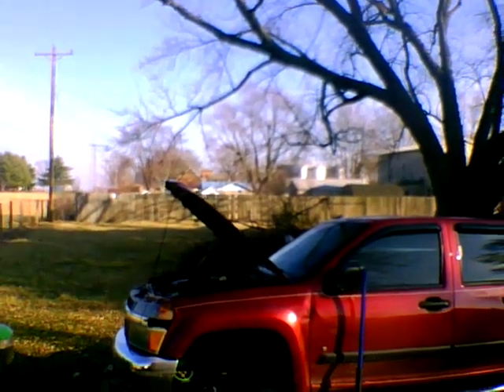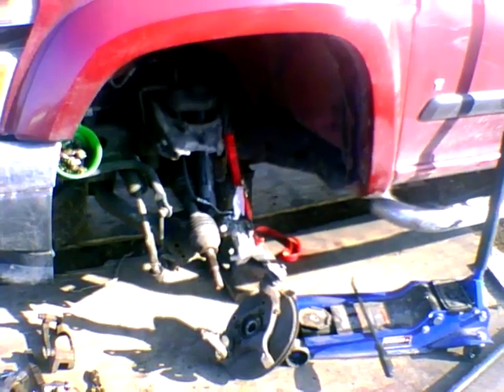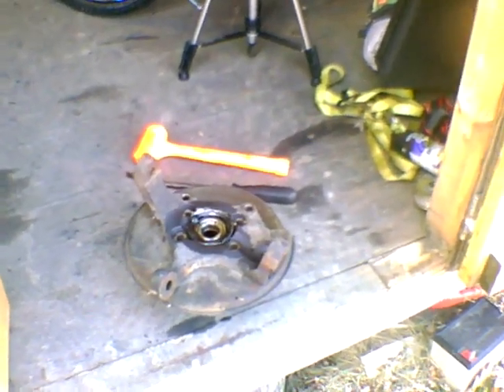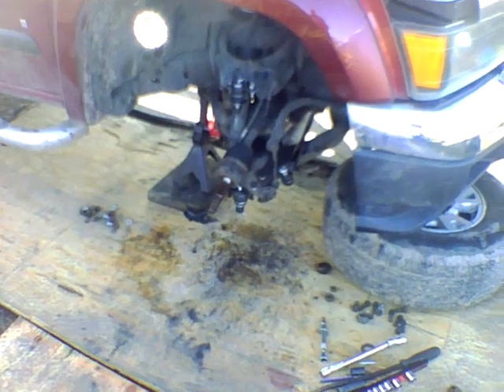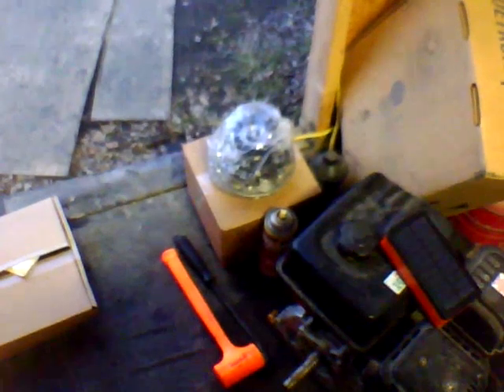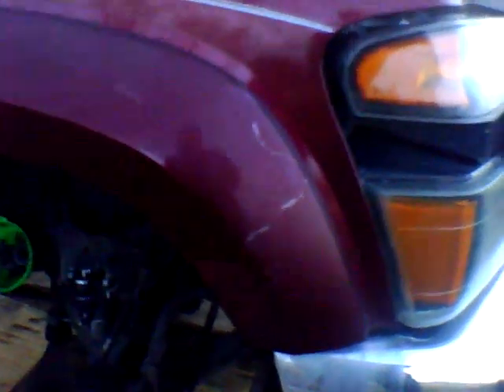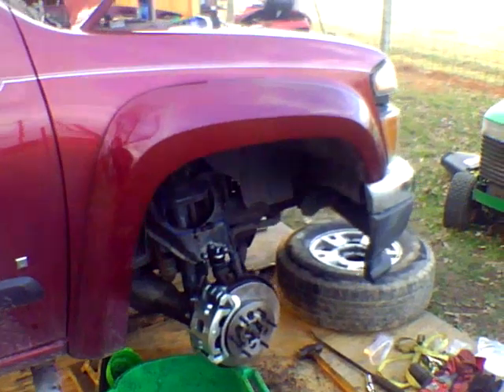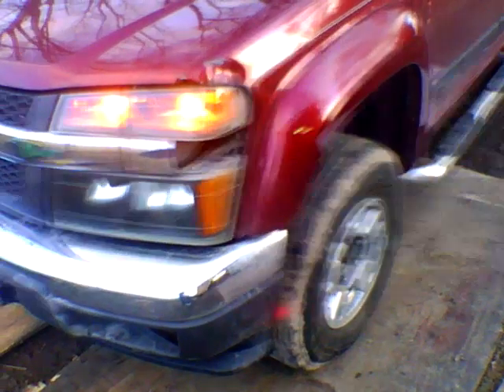behind the scenes vlog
the colorado was a pain but front end is done now time to start working over the rear axle, hope yall like this